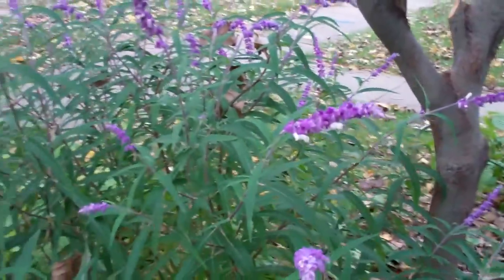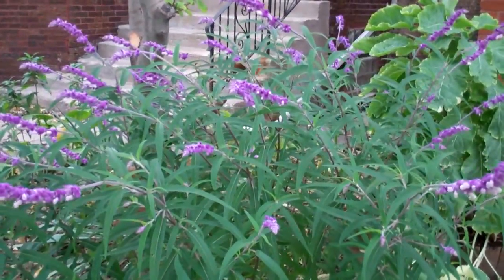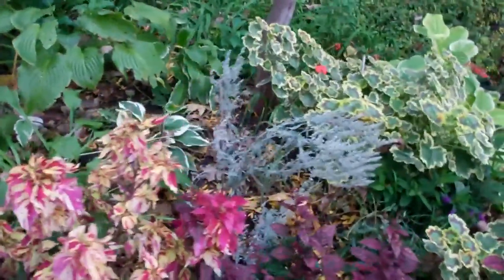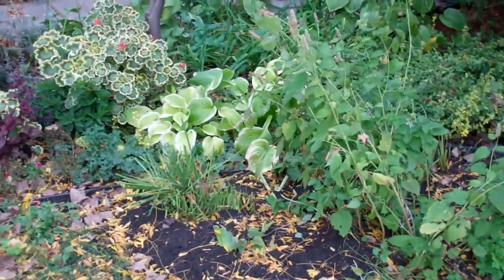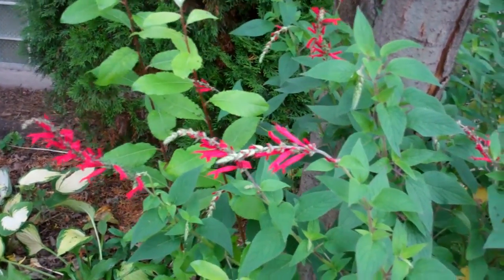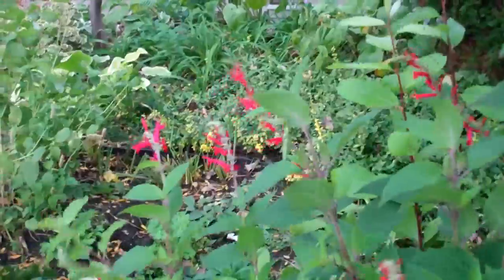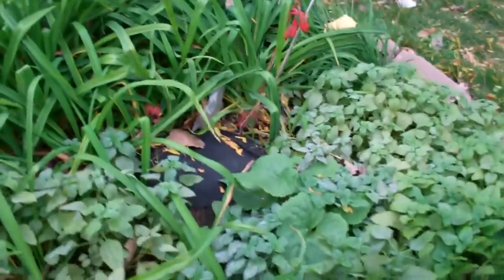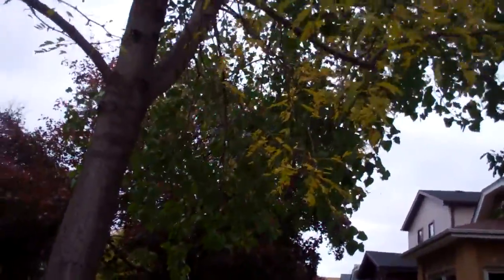WB Garden Up Date Oct. 28th Front Yard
This is the last garden update of the season. Plants are dying, or going dormant here. This time has it's own beauty.